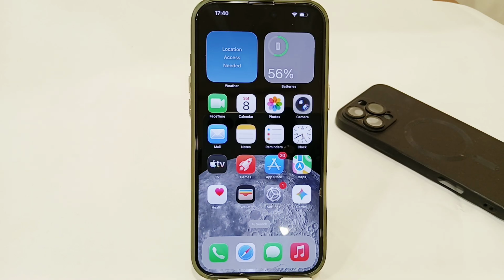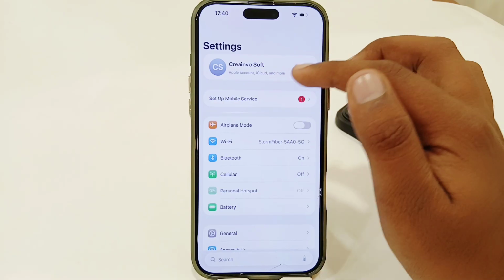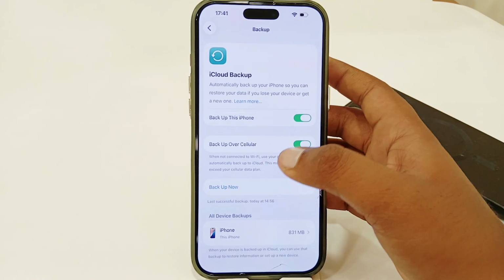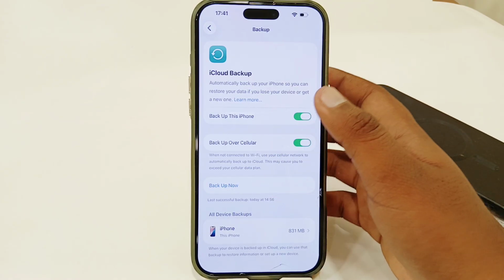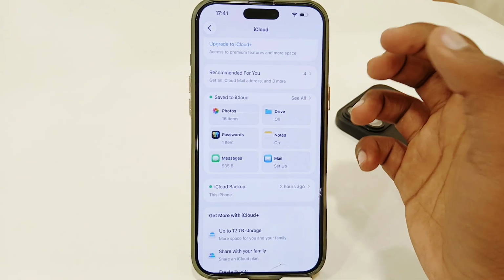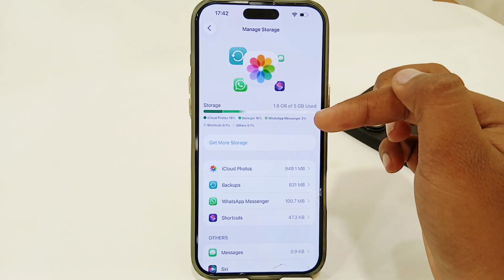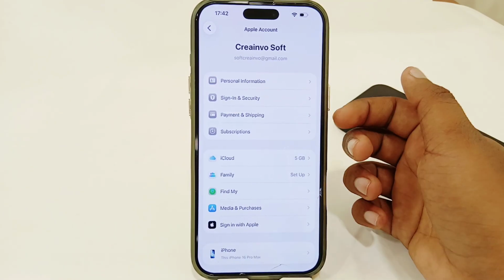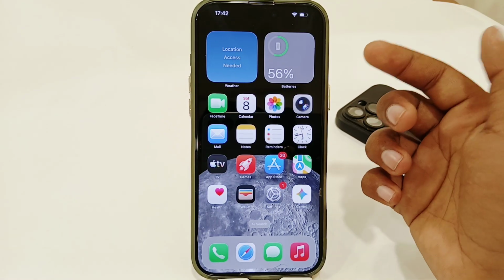How to Fix "iPhone Cannot Be Backed Up" - Step by Step Guide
Perfect YouTube Video Description:
Is your iPhone showing the frustrating "Cannot Be Backed Up" or "Backup Failed" error? You're not alone. In this step-by-step tutorial, I'll walk you through the most effective solutions to fix your iPhone backup problems for both iCloud and your computer.

We'll start with the quickest fixes and move to more advanced solutions. By the end of this video, you'll have a working backup and the peace of mind that your photos, messages, and data are safe.

Following these steps should resolve the "iPhone cannot be backed up" error. If one method doesn't work, just move to the next! Which solution worked for you? Let me and the community know in the comments below.